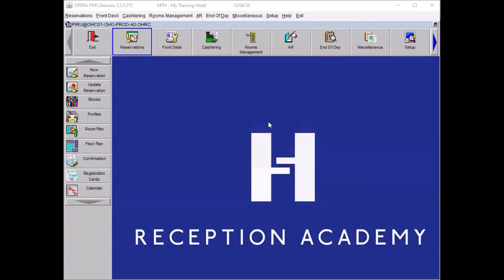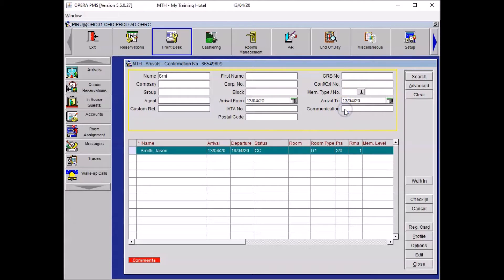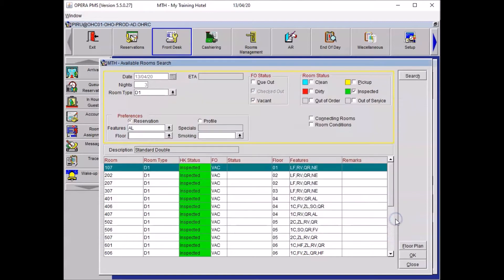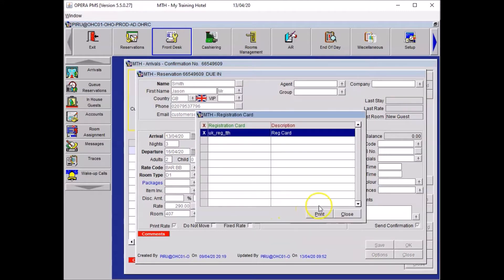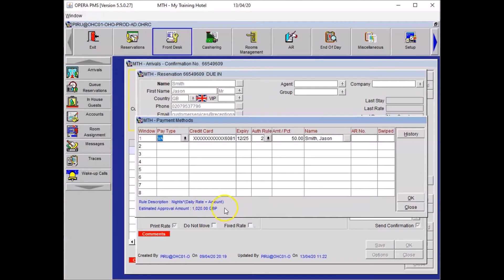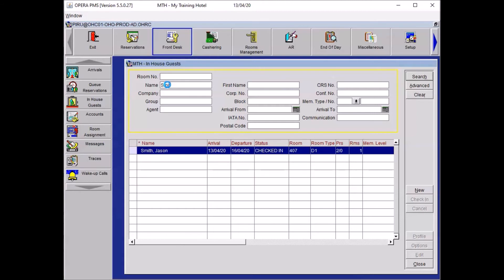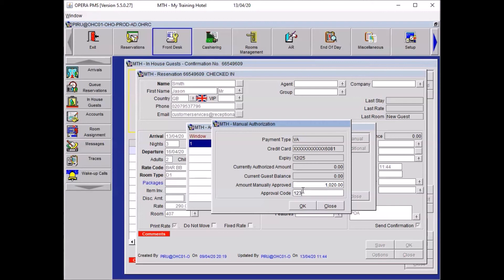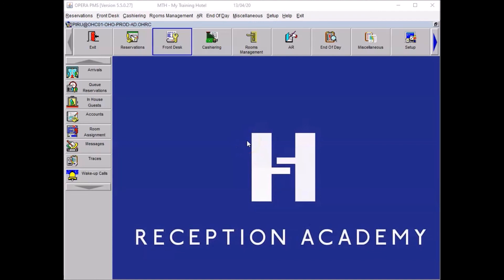Opera PMS - How To Check-in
This is a tutorial video for Reception Academy Opera PMS Home Study Course:

for amazing courses and hands-on training opportunities.